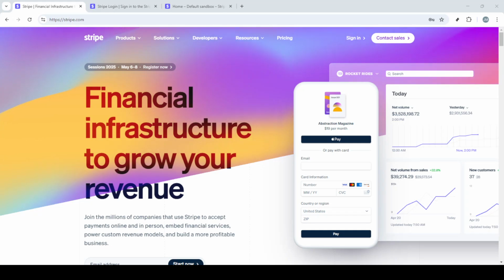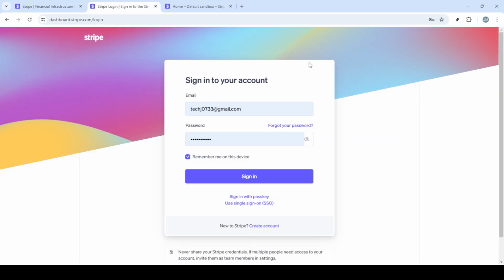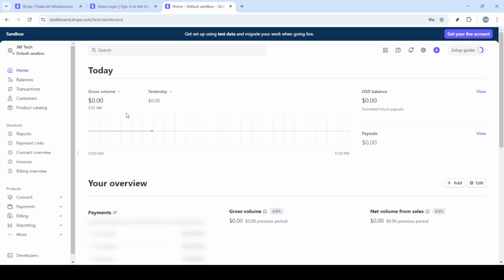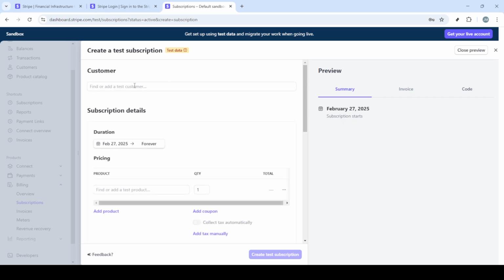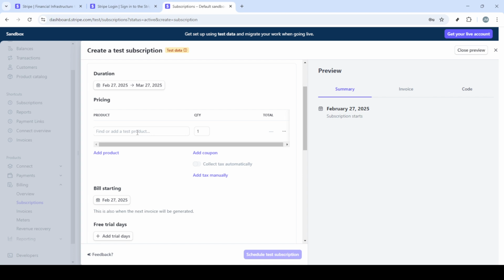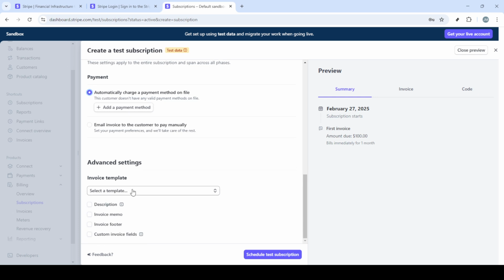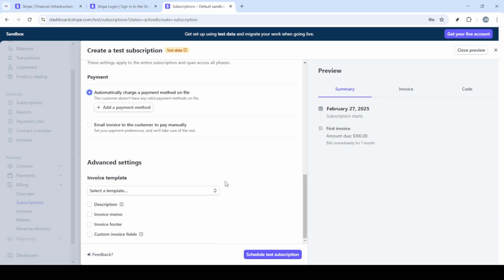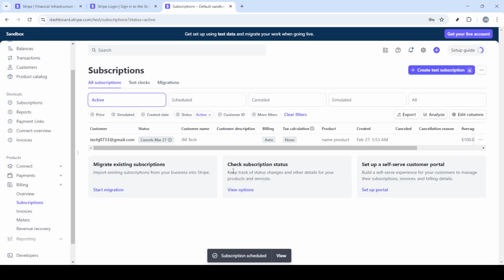How to Set Up Stripe Payment Plans [2025 Full Guide]